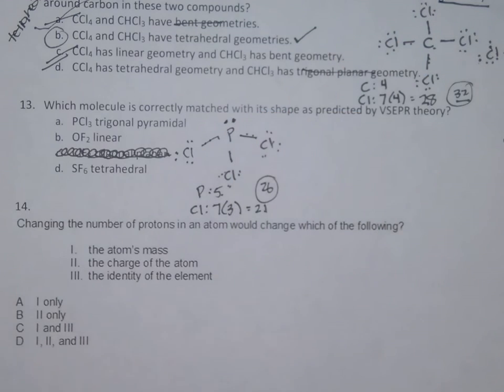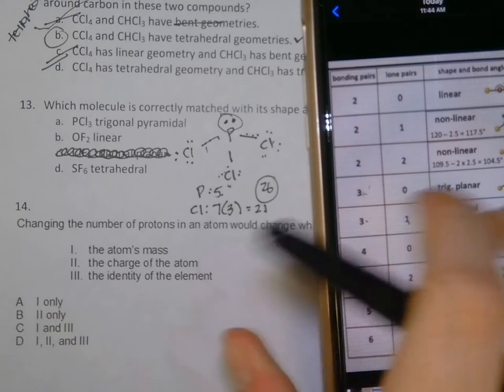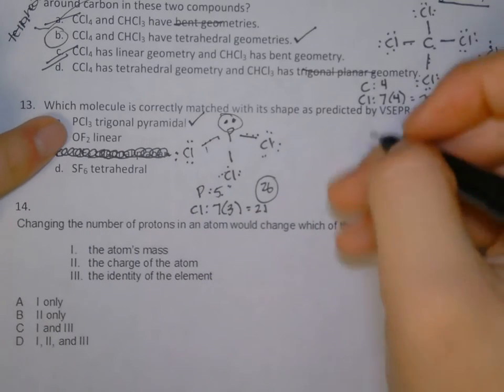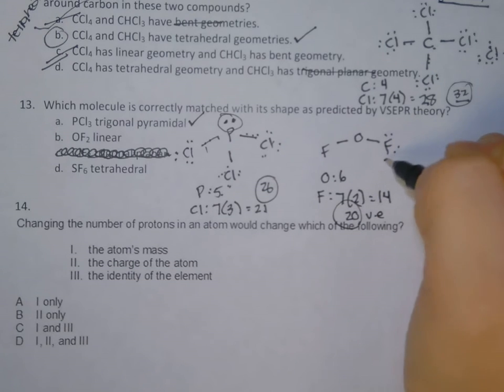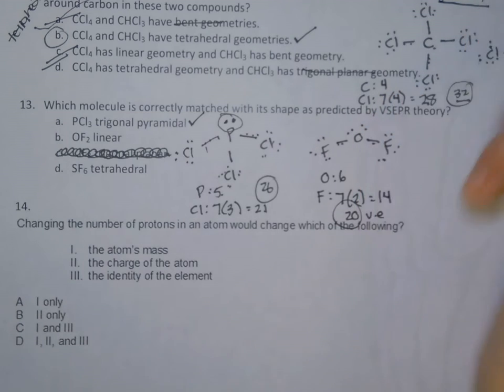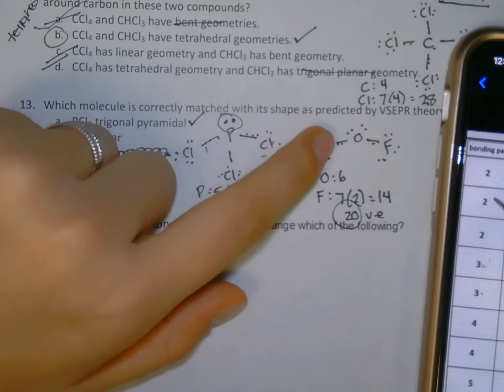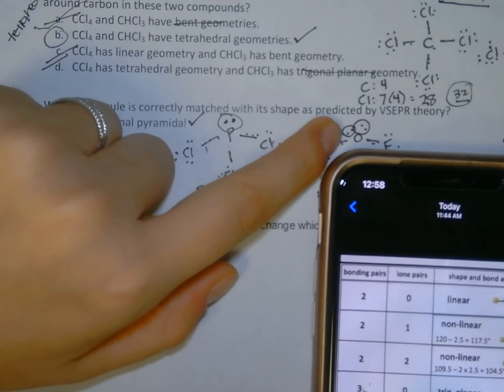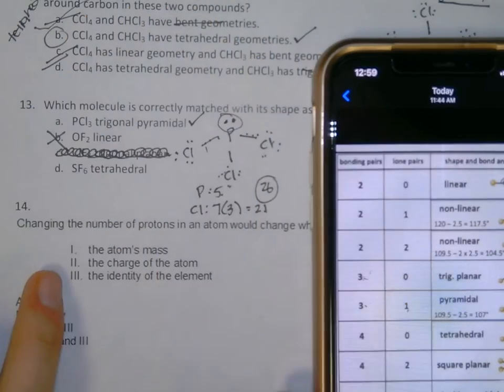CA Review 3 #13